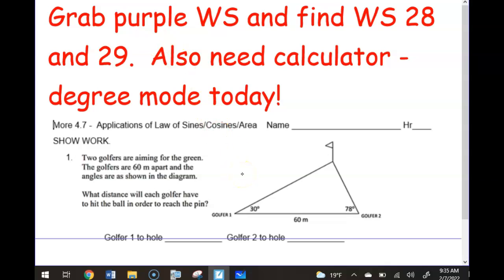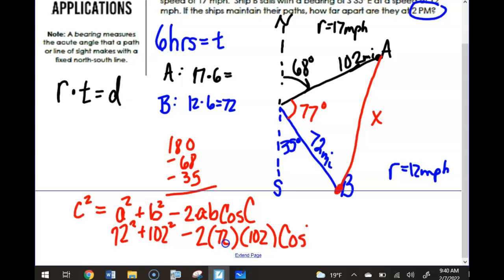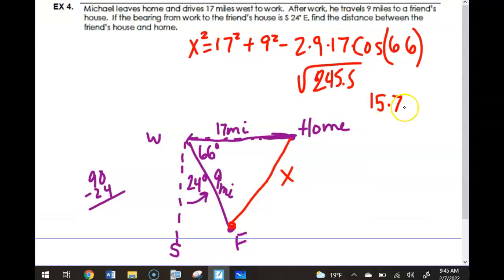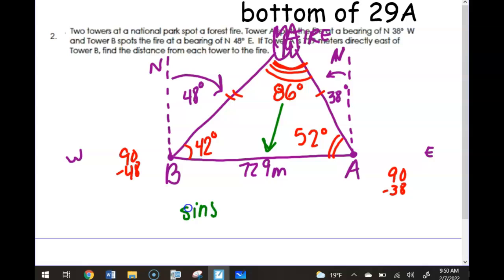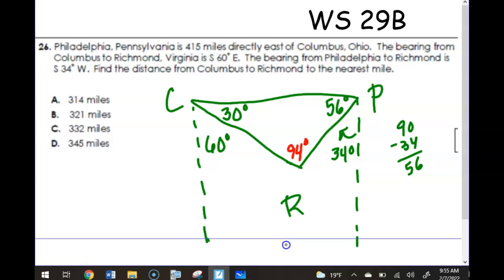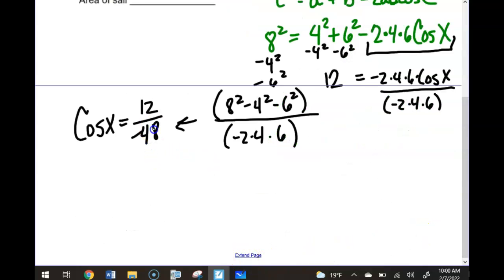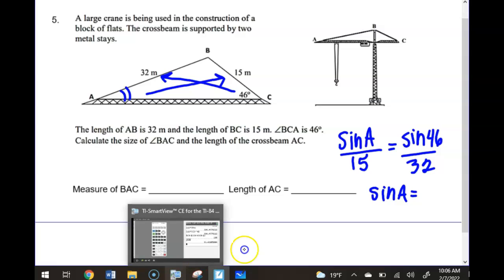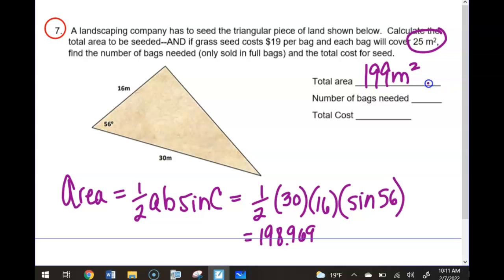More Applications of Sin/cos/Area Bearings too! 2.7.2022